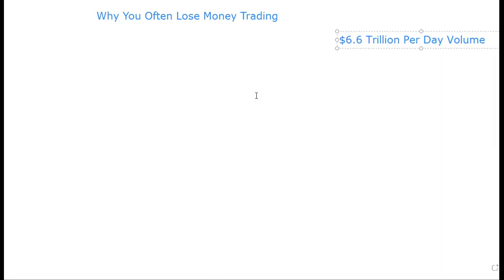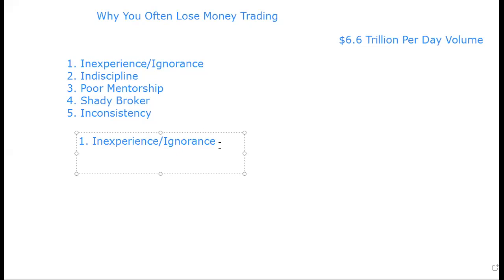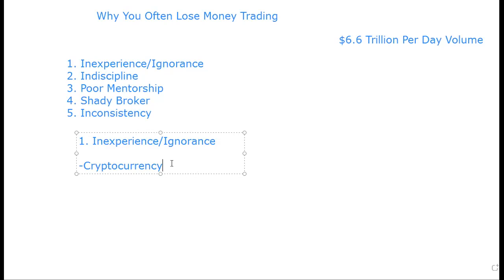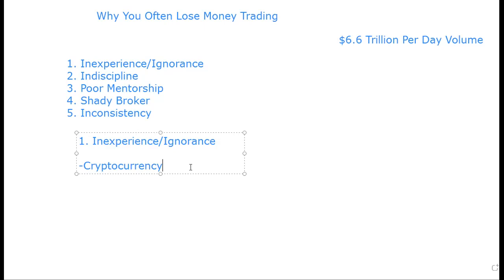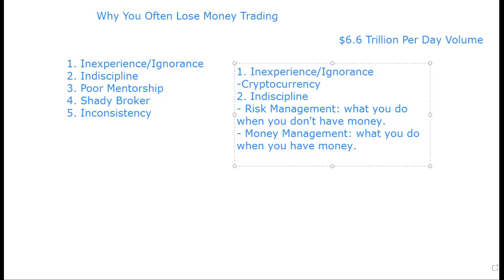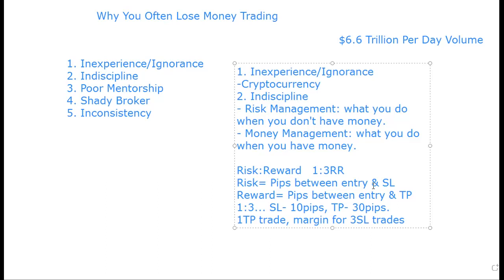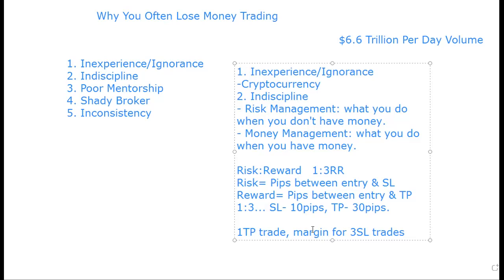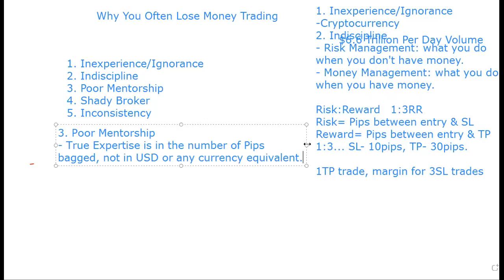EzFx Webinar: Why You Often Lose Money Trading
In this video, we exhaustively discussed the major reasons why Traders often lose money while trading the financial markets. We also compared between Risk Management and Money management and which of the two applies to you as a trader.
This webinar covers a wide variety of topics including Demand and Supply, and the inter-relationship between the Bulls and Bears in the financial market scenario.
Join our telegram channel for free market analysis on DERIV Synthetic Indices (Crash and Boom)